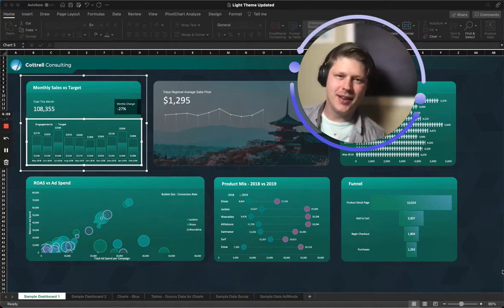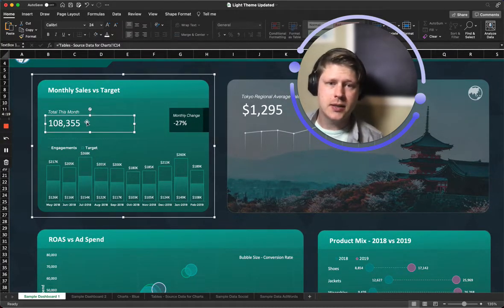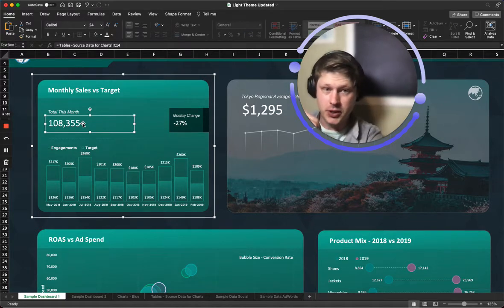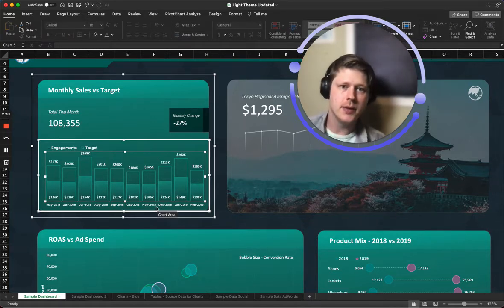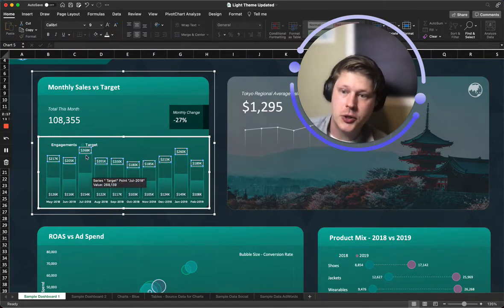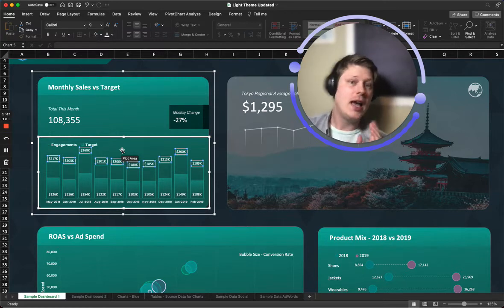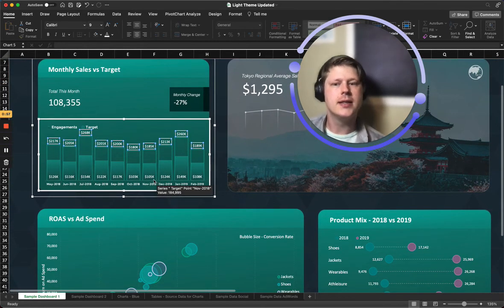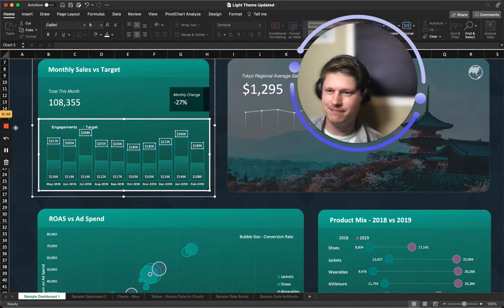Building Excel dashboards that won't break - layout and testing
A quick overview of some of the most critical things to look out for when building a dashboard in Excel. These tips help you make dashboards that are dynamic and won't break when your data changes. Because Excel doesn't have responsive design features we have to get a bit creative to make sure our dashboards look good when our source data is updated.

If you want this template or others like it, sign up for the newsletter where I send free templates each month

If you want the full dashboard toolkit, you can find it